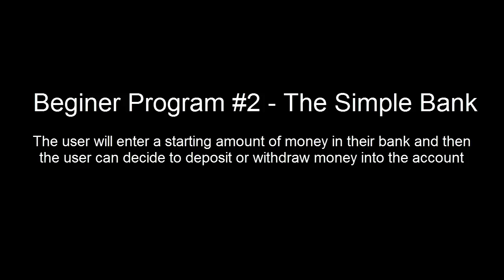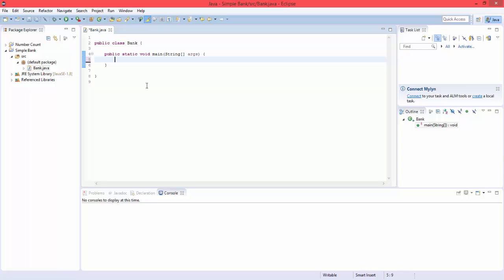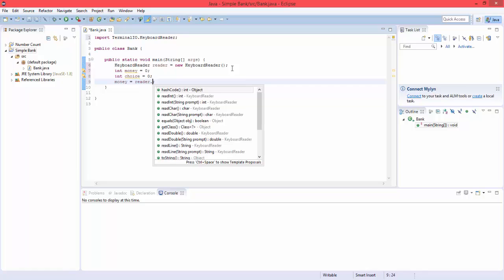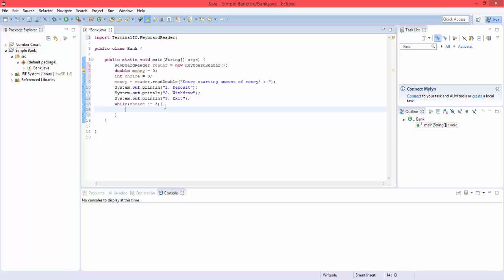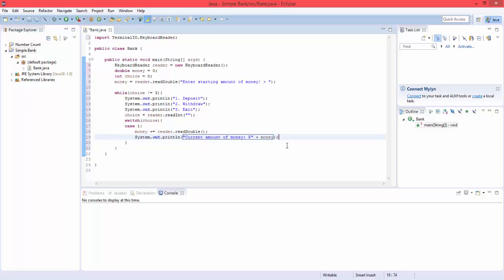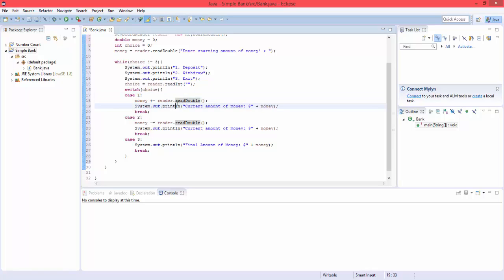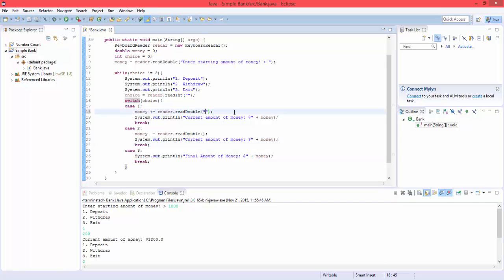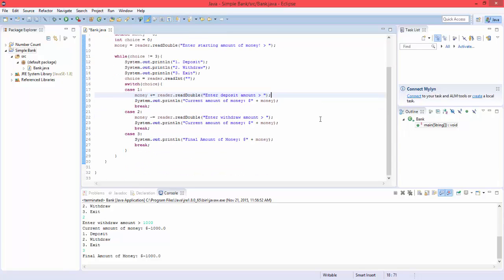Java Program #2 - Simple Bank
This program will have the user enter a starting amount of money, and then have the choice to withdraw or deposit money.